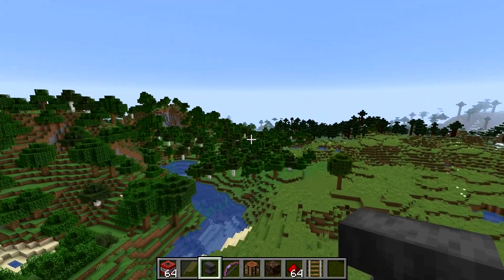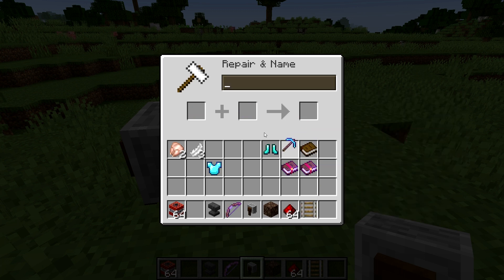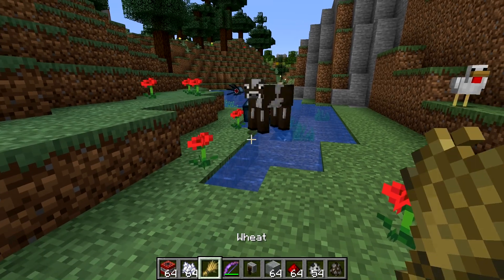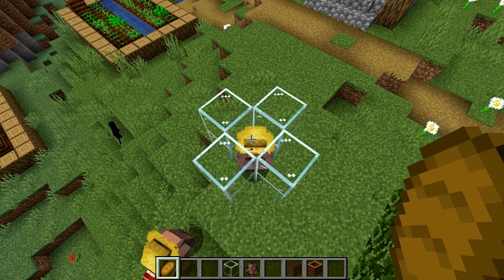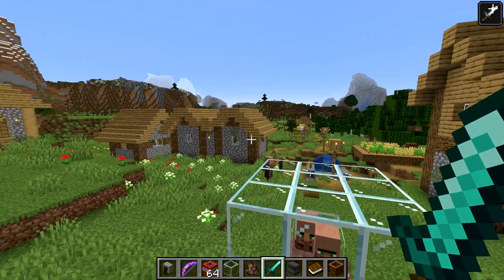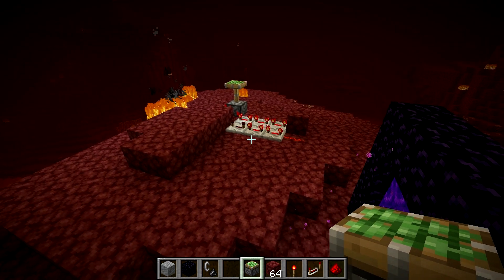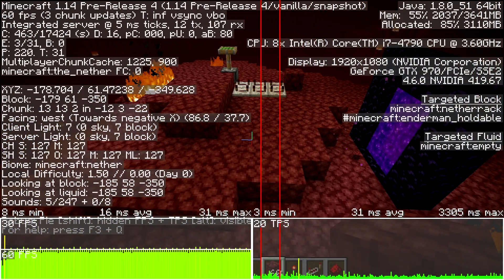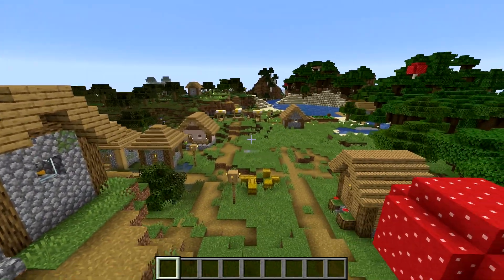Minecraft 1.14 Release Date! Bug Fixes and Bugs To Be Fixed!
Welcome to Minecraft 1.14 Pre-release 4. One of, if not the final, pre-release before the full Minecraft 1.14 Update! Today we review some of the bugs fixed in the pre-releases 2-4 and I showcase some bugs that would be nice to have fixed by the full release tentatively planned for Tuesday, April 23rd, 2019.